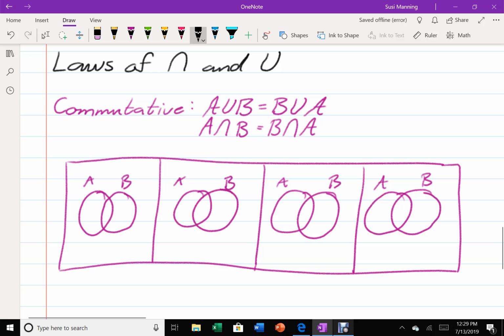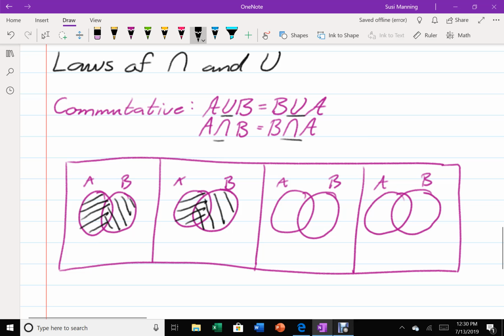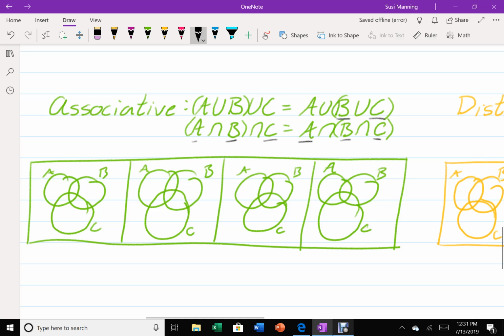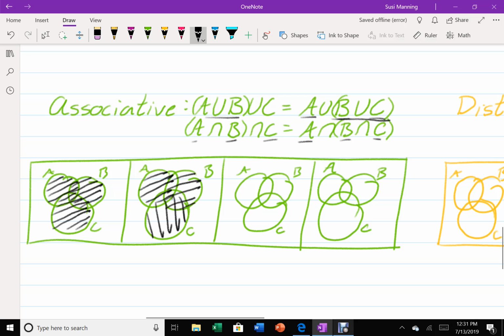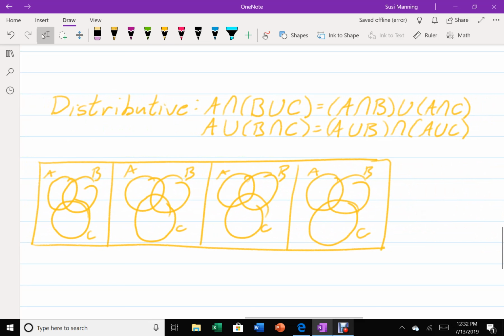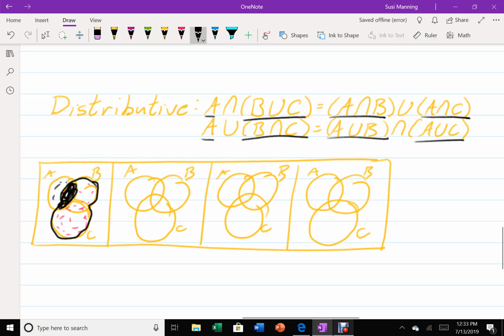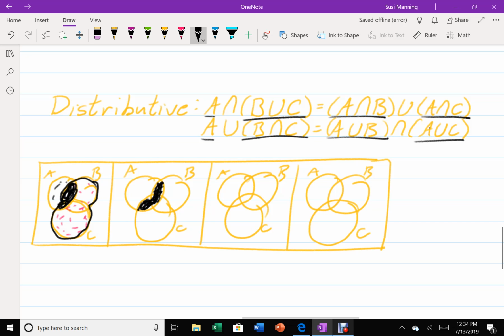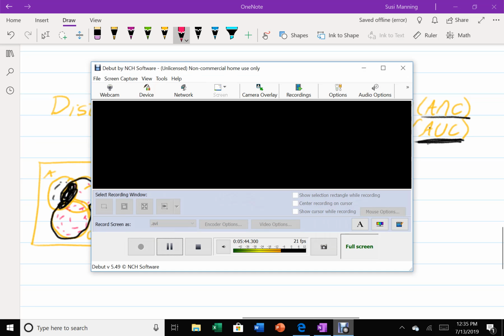Laws of Unions and Intersections Explained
This is a basic explanation and visual representation of the associative, distributive, and commutative laws for intersections and unions of sets for statistics beginners.